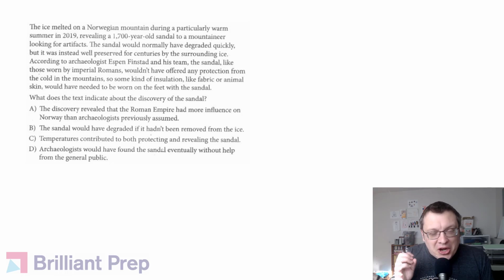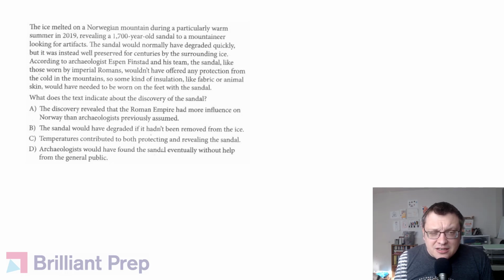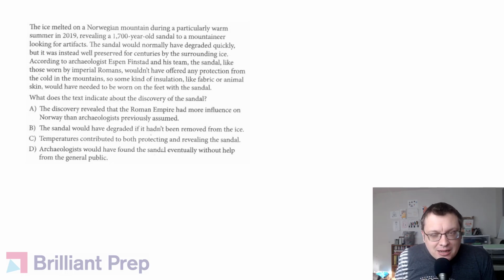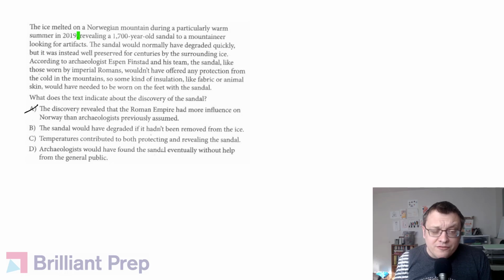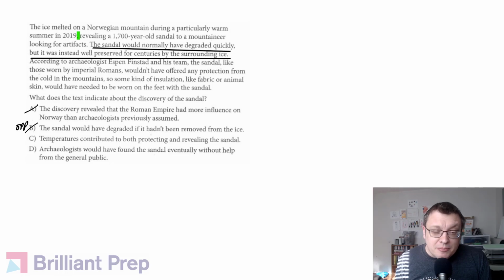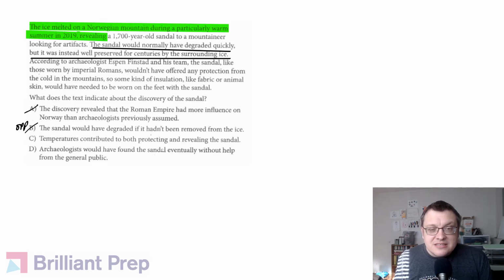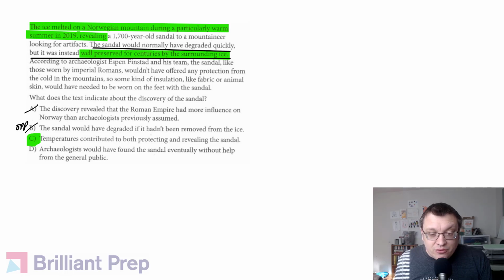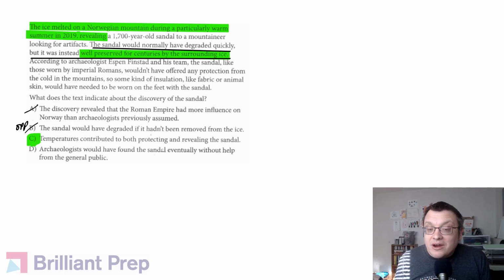Where's the Evidence? Solved! #16 (dSAT Reading)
What makes SAT Reading tricky is that the usual ways we engage with texts -- personal reactions, drawing connections, creative speculation -- are entirely unhelpful for answering questions. Instead, we need to read more like a lawyer or detective -- what evidence in the text supports the choices? And which choices are unsupported by the evidence, are contradicted by the evidence, or go too far beyond the evidence in the text?